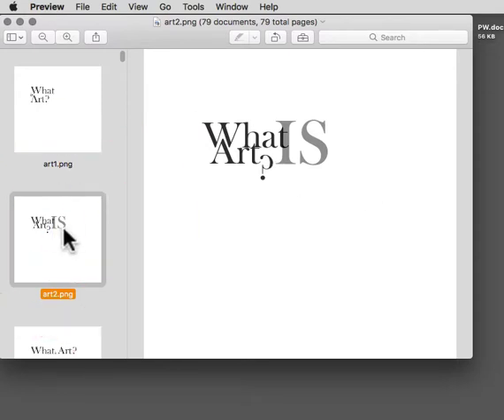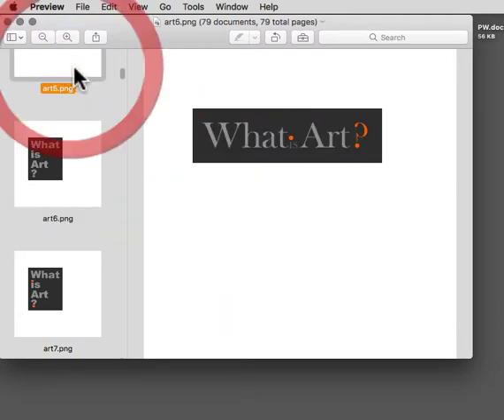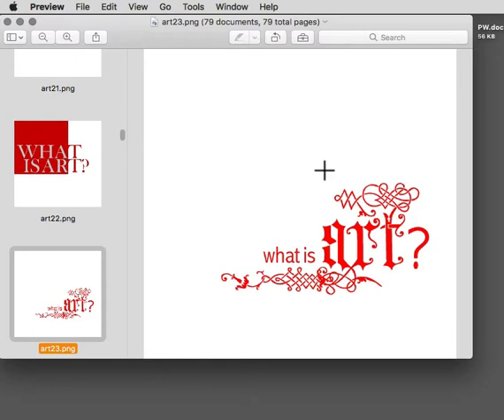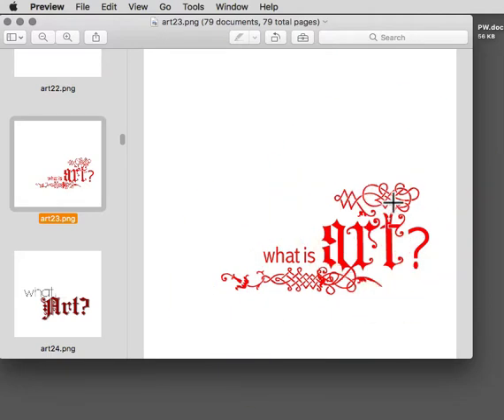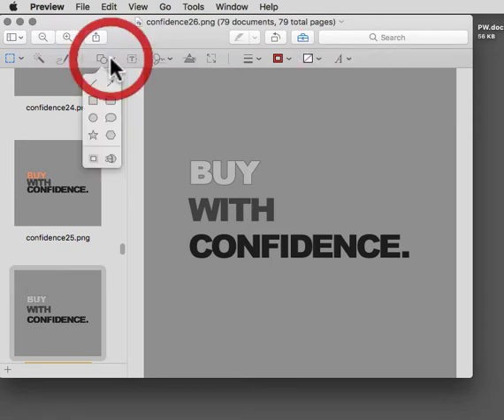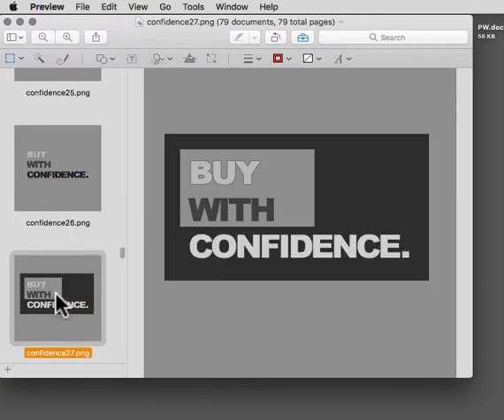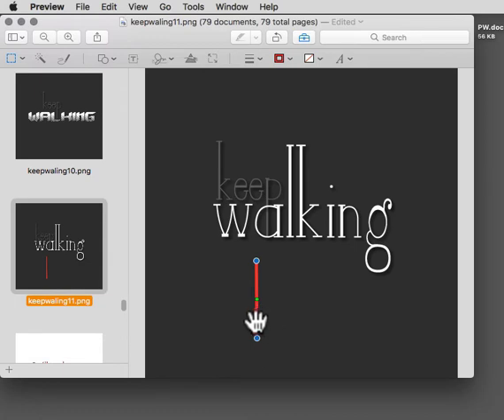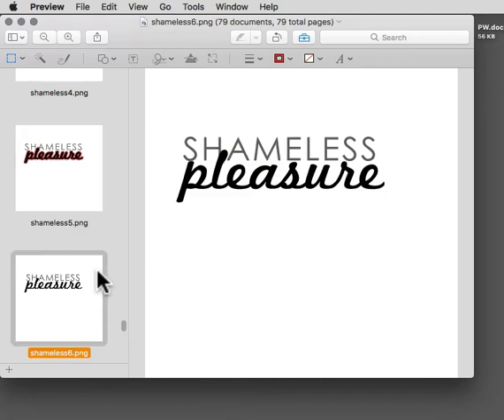6 demo 3